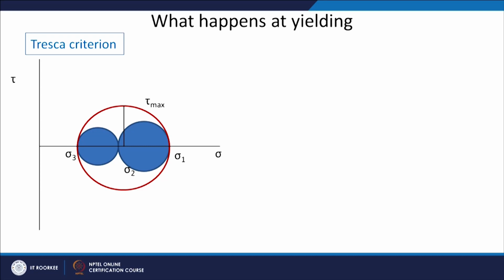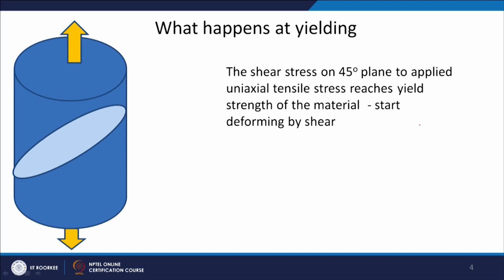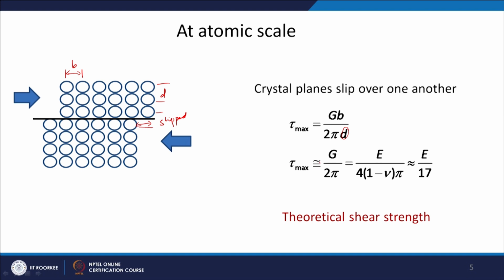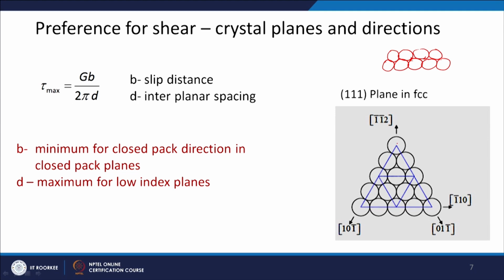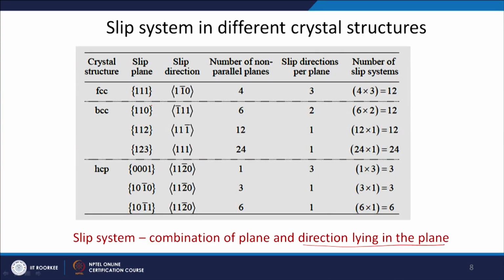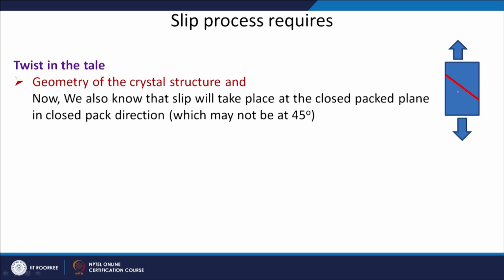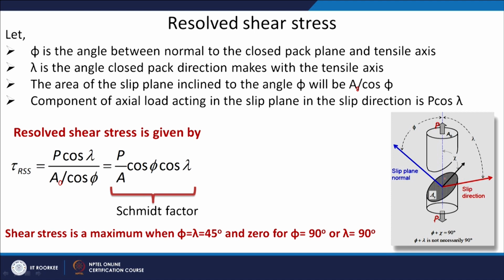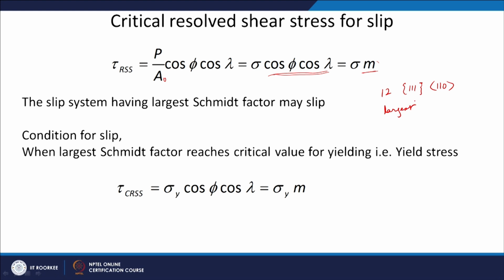Lecture 27: Plastic deformation 1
This lecture discusses the yielding phenomenon and slip systems in different crystal structures.